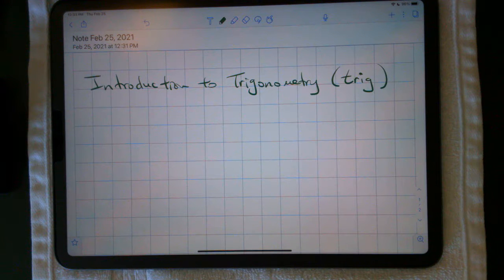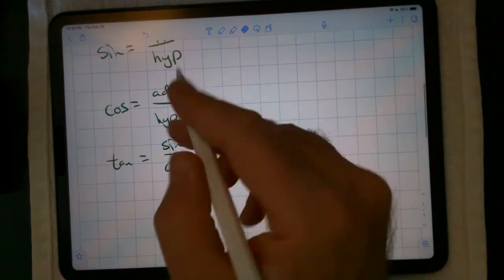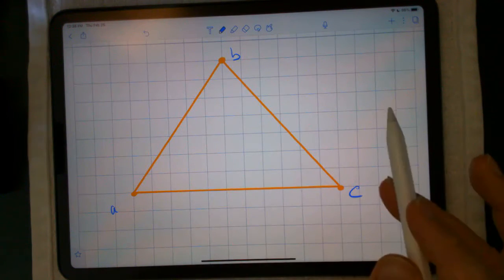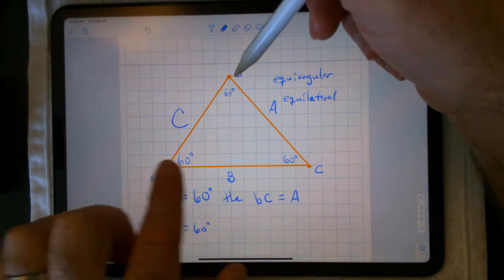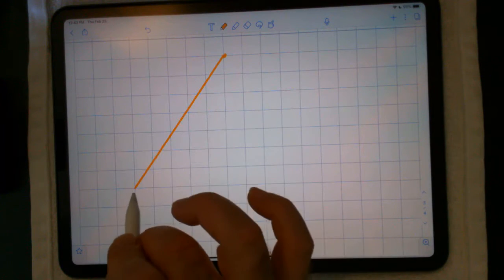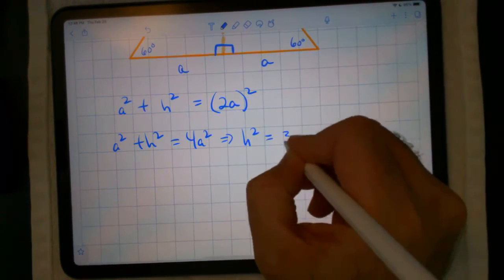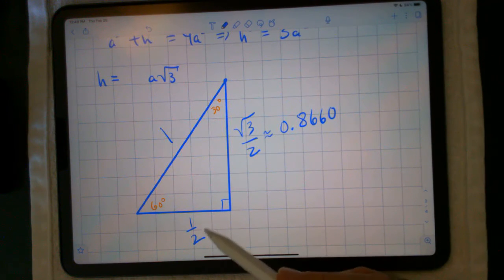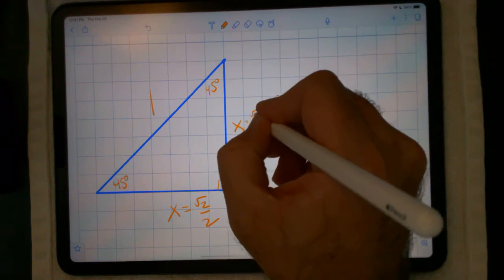Intro to Trigonometry my video